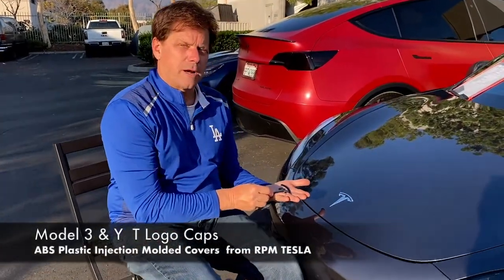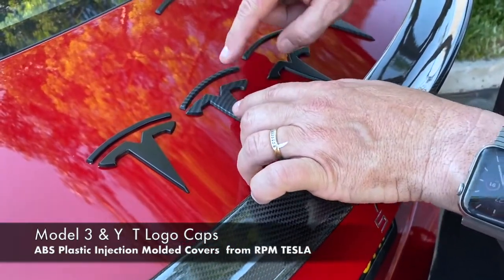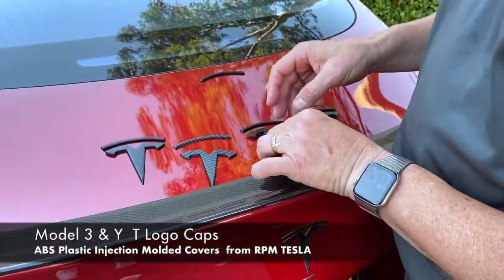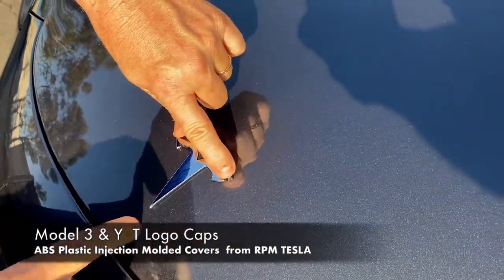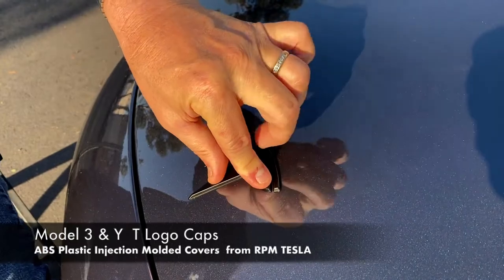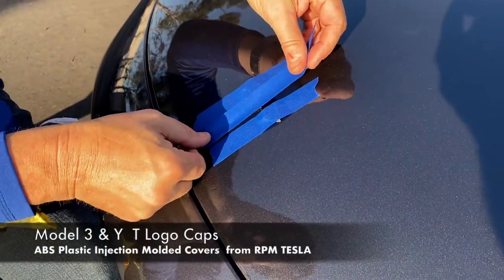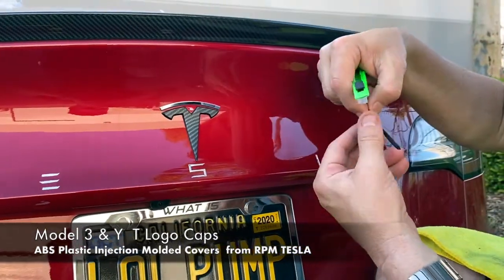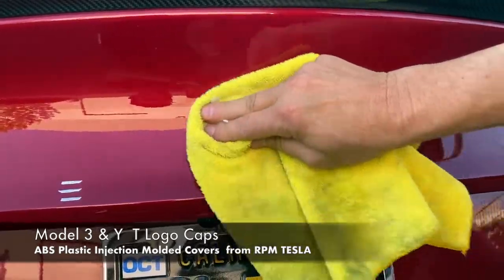Model 3 & Y "T " Logo Caps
How to install the T Logo Caps from RPMT ESLA